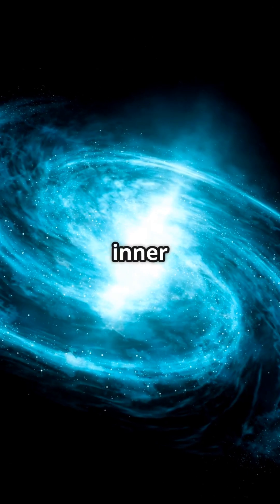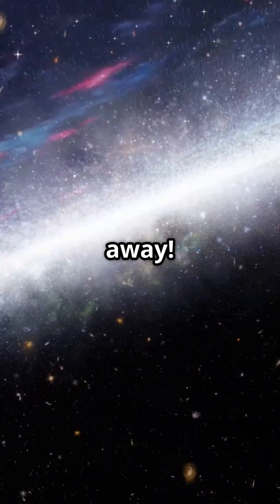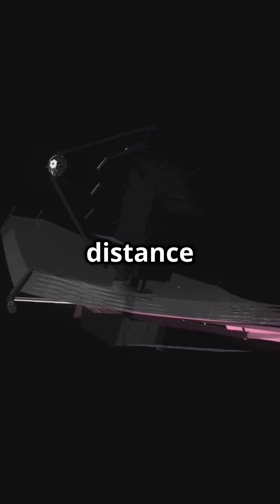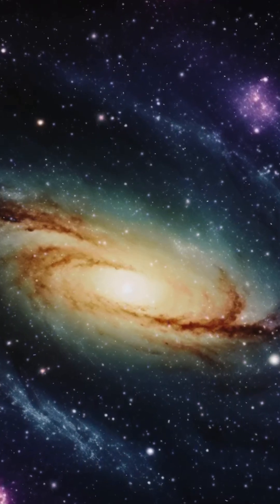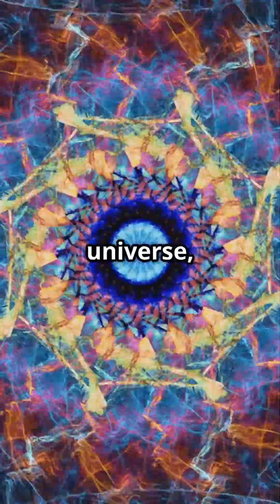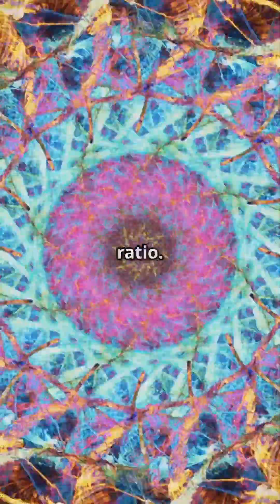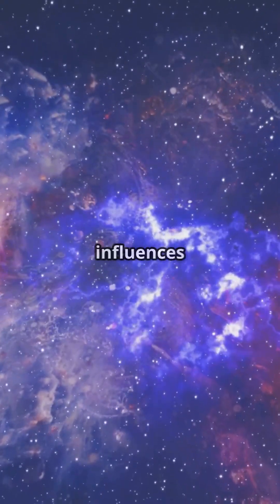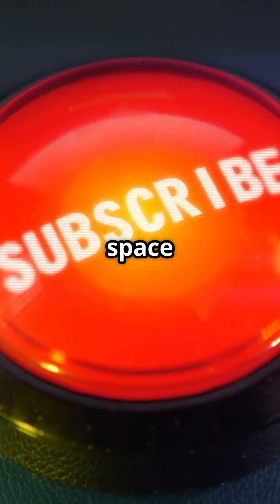A groundbreaking discovery reshapes our understanding of the Solar System's boundary【重新定义太阳系边界】